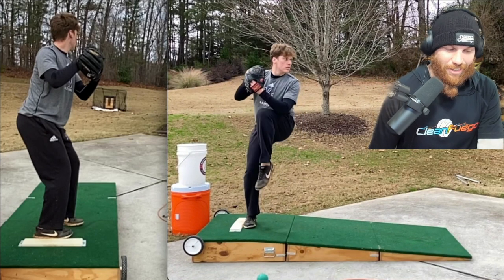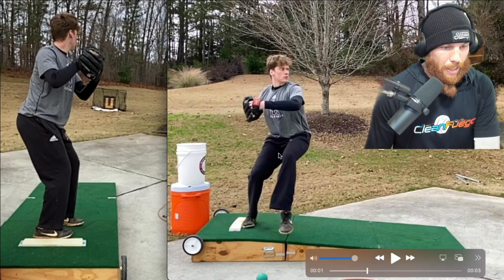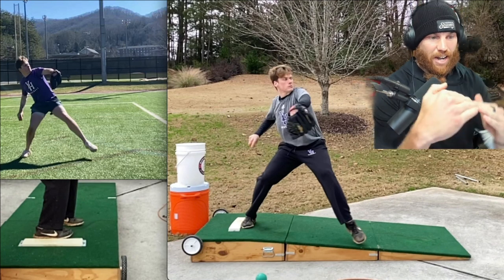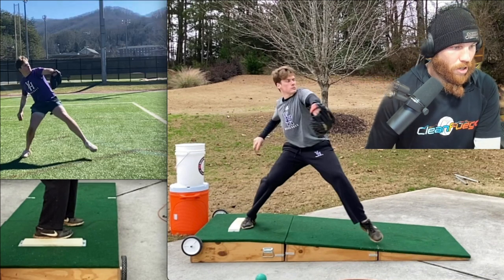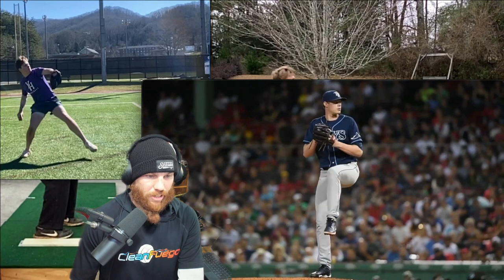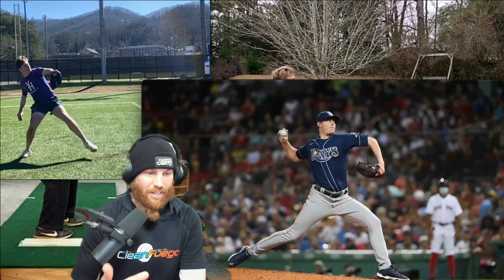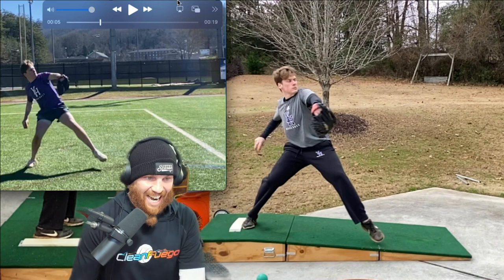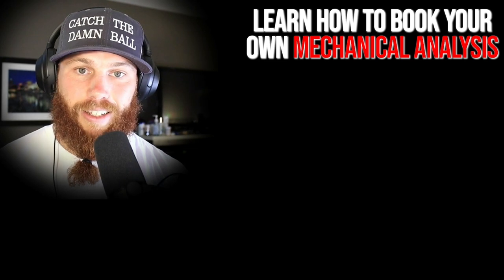Drivers - How Our Body Organizes To Produce Power Feat. Pete Fairbanks | MECHANICAL ANALYSIS